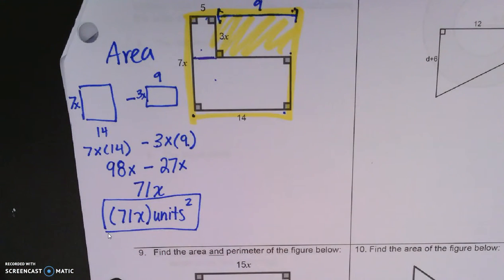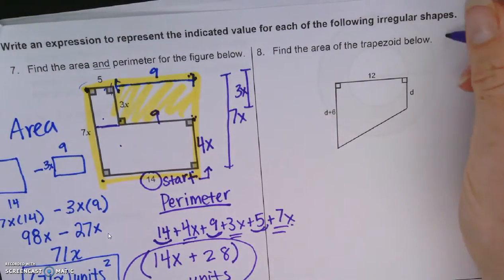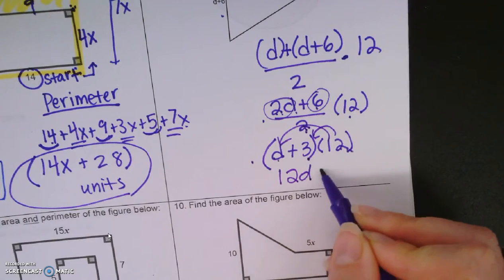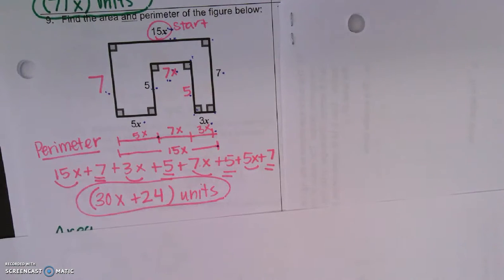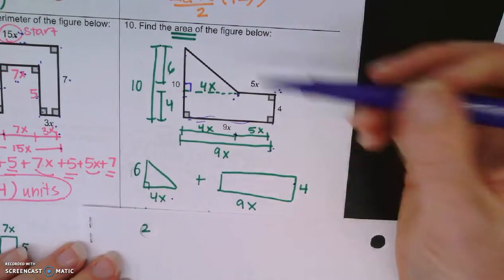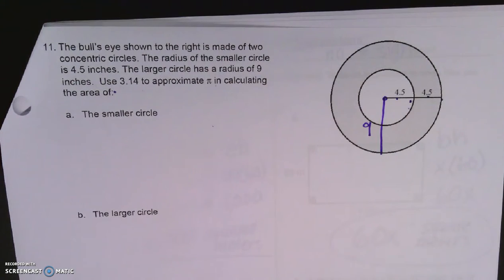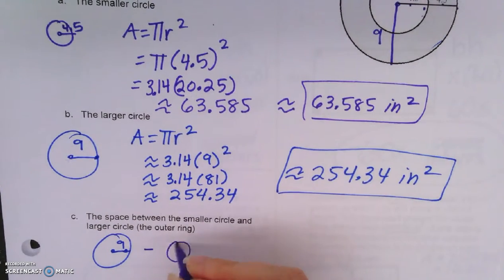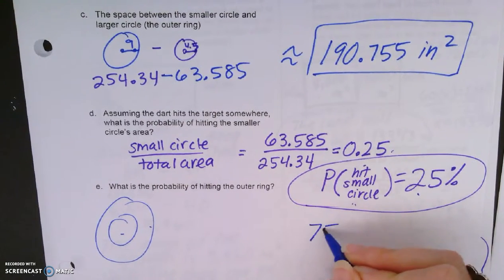7 1C lesson video 2 Math A